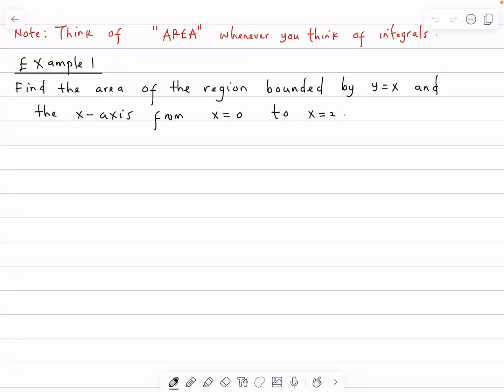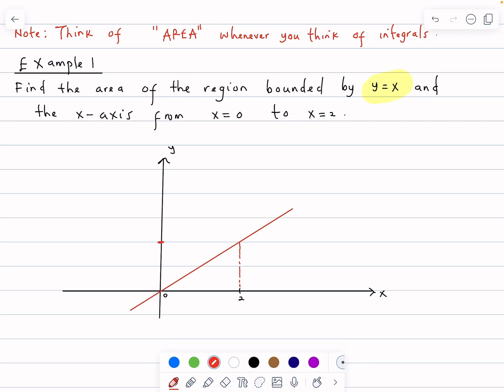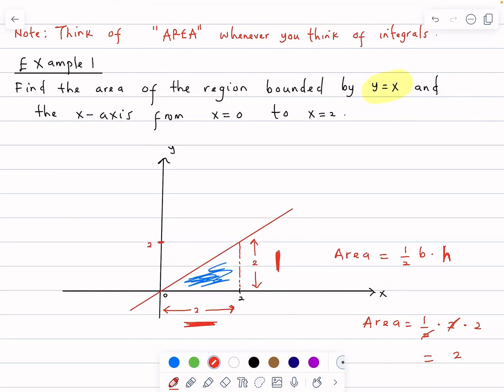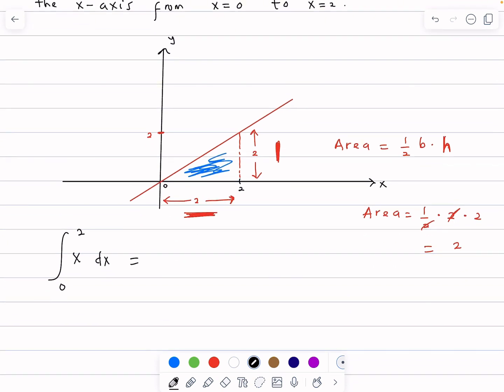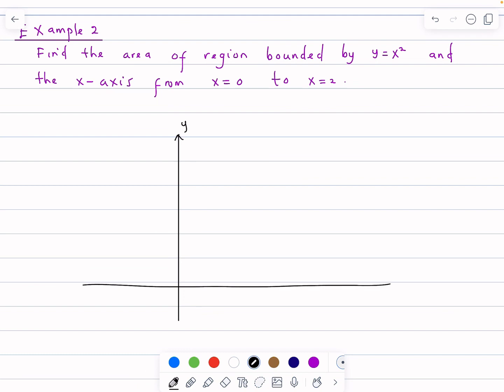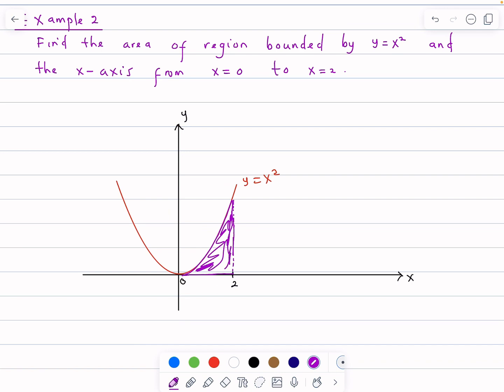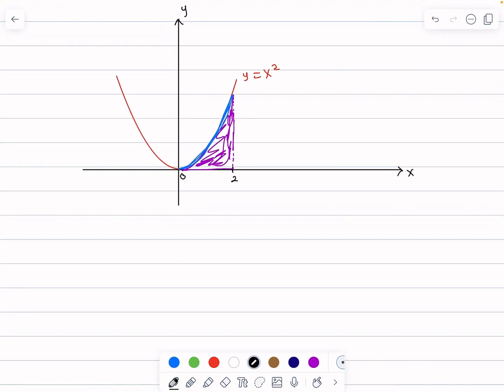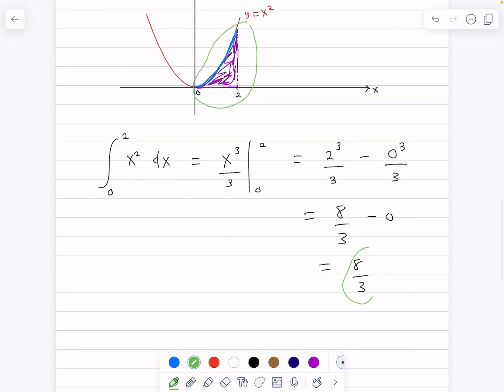Integration - Area of regions | Calculus | Segun Ofe